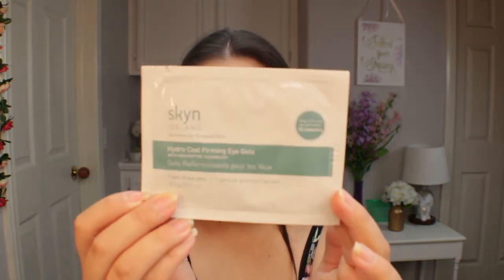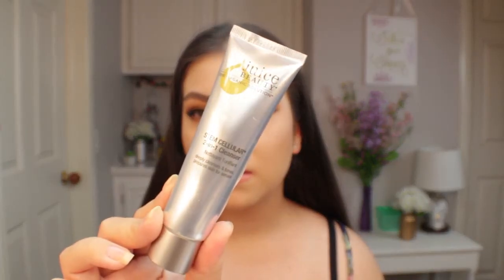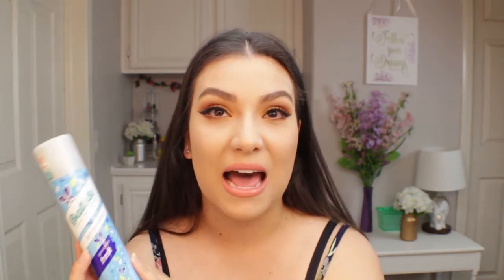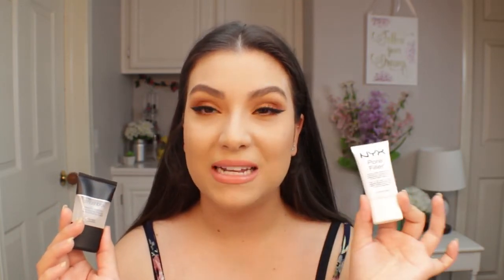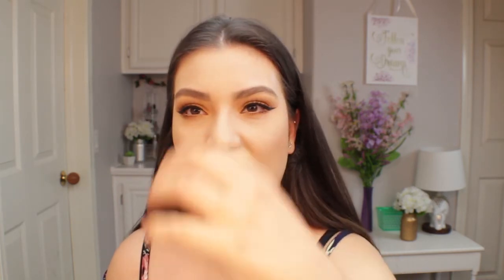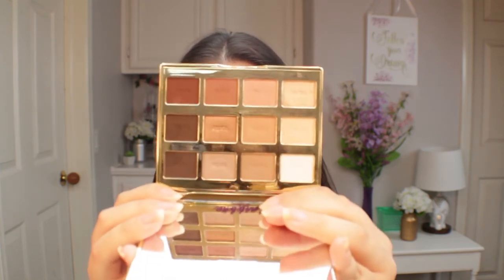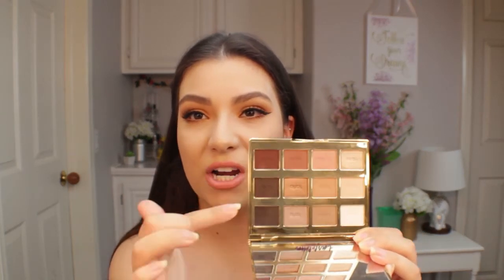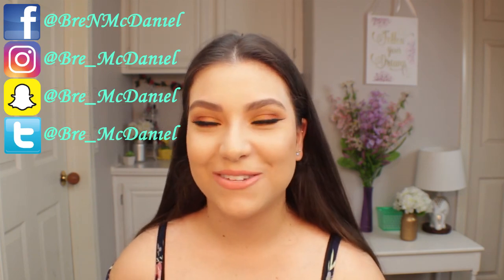Summer Beauty Essentials 2017 | Breanna McDaniel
Hey guys, so here are my must have products for the summer time these are my favorite products for this summer 2017. I like these products for day to day use or even to travel with. I know these aren’t enough products to do a full face of makeup with but these are just stand out products to me that really work and make a difference in the way my skin, hair, and makeup look especially in this hot summer weather.

Products Mentioned:

LEADEDS INSOLUTION Daily Wonders What Happened Last Night Radiance Revitalizing Mask
LEADEDS INSOLUTION Daily Wonders Pore Gone for Good Pore Refining Mask
Skyn Iceland Hydro Cool Firming Eye Gels
JUICE BEAUTY STEM CELLULAR 2-in-1 Cleanser
Cetaphil Daily Hydrating Lotion
Batise Dry Shampoo
Mario Badescu Facial Spray
Hard Candy Sheer Envy Hydrating Mist
Juice Beauty Hydrating Mist
La Roche-Posay Laboratoire Dermatologique Anthelios 60
Josie Maran Argan Daily Moisturizer spf 47
The Balm Balm Shelter tinted moisturizer spf 18 in the shade light medium
NEUTROGENA Hydro Boost Hydrating Tint in the shade 40
NO7 Stay Perfect Foundation in the shade warm ivory
Becca Shimmering Skin Perfector Liquid in the shade champagne pop
Anastasia Beverly Hills Brow Powder Duo in the shade medium brown
Essence make me brow in the shade 02 browny brows
BH Cosmetics X Carli Bybel Deluxe Edition 21 color eyeshadow & highlighter palette